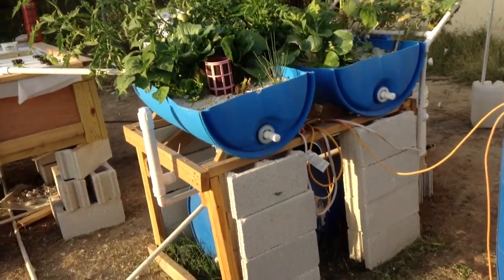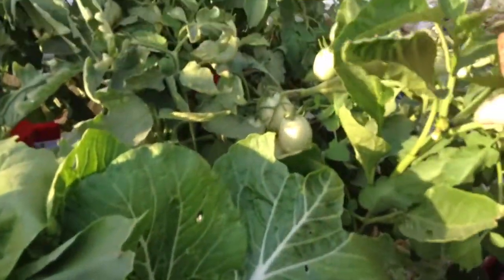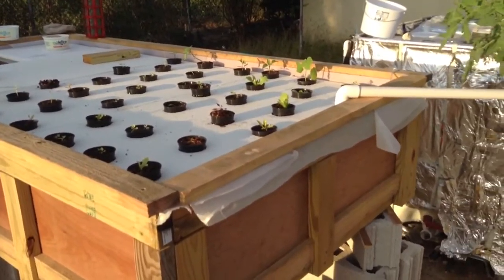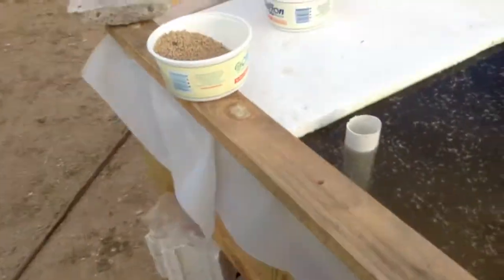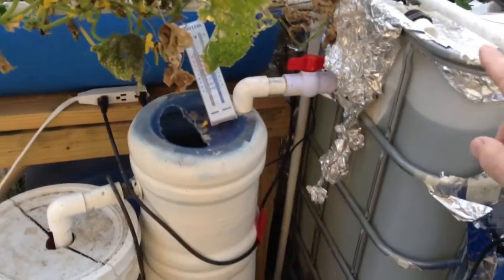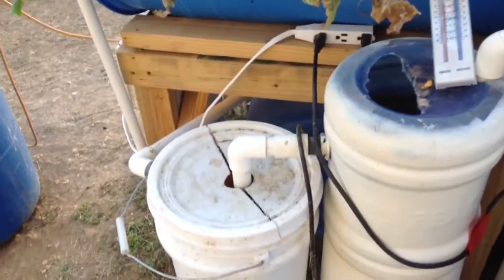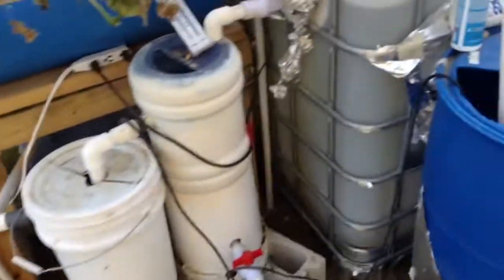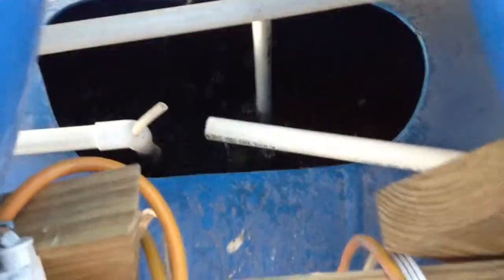Aquaponics in Jamaica 1.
First video of my system.  Now approximately 10 weeks old.
Winter in Jamaica is a wonderful thing.